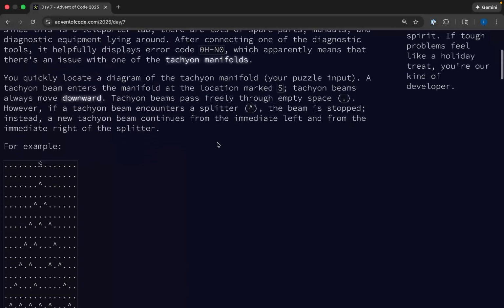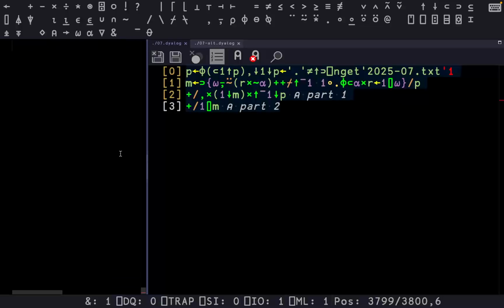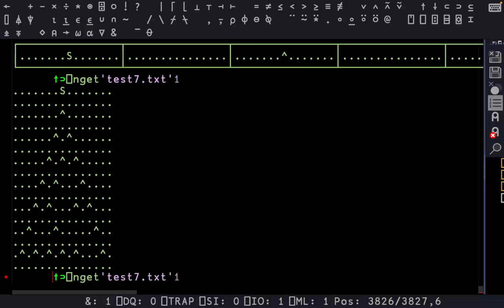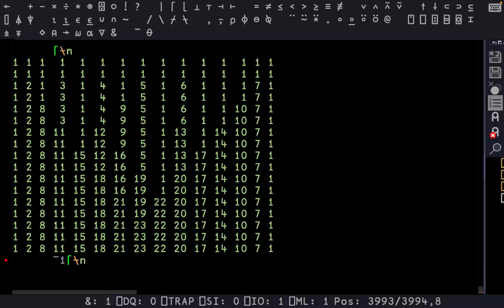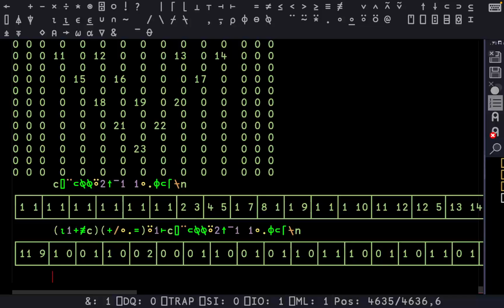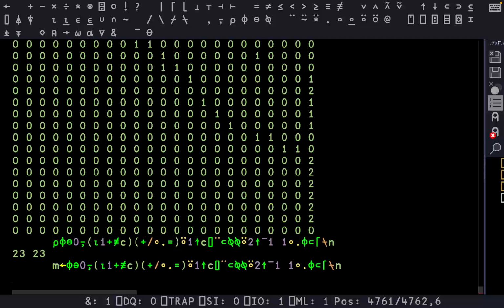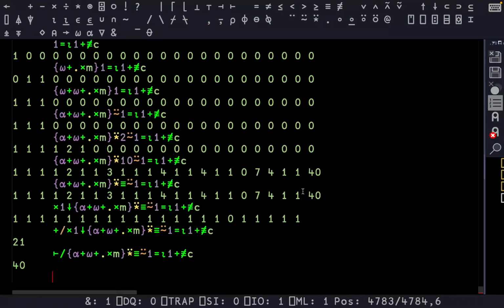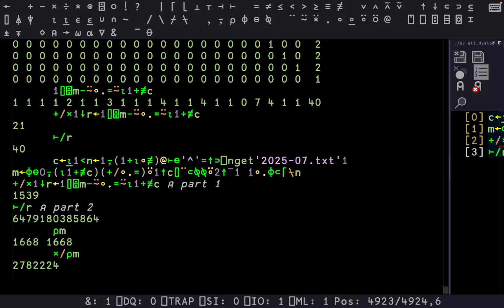Advent of Code 2025 - Day 7 - Dyalog APL